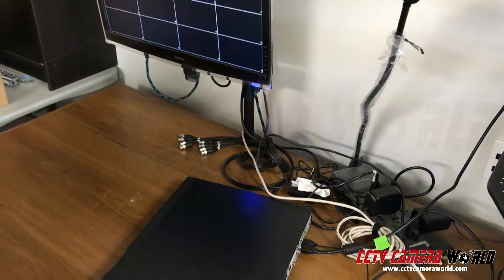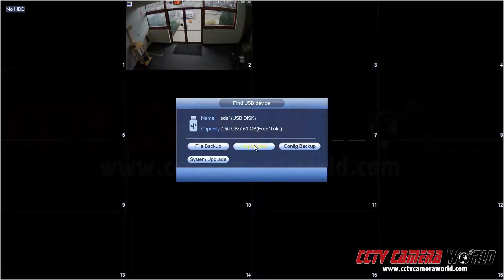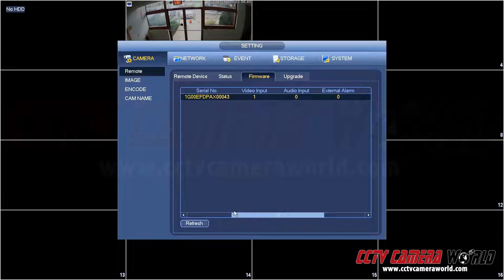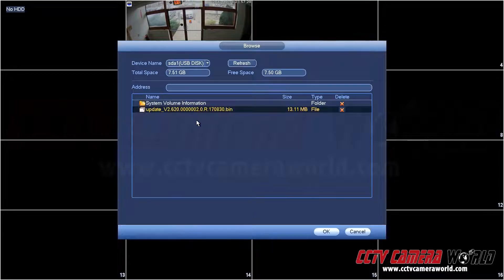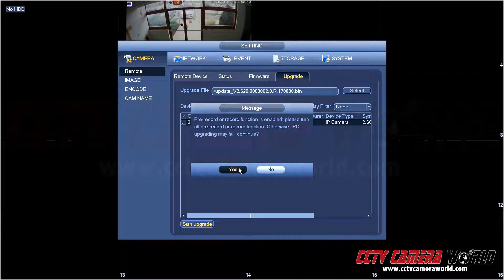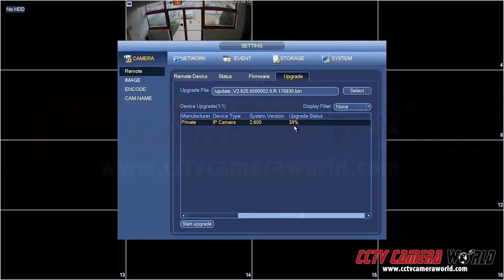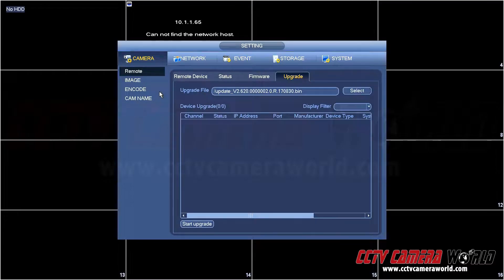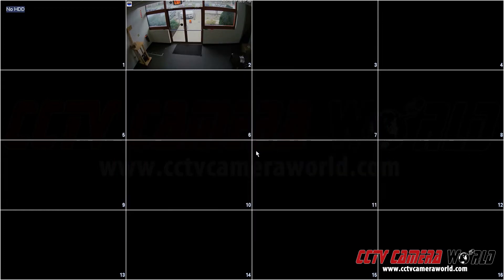How to Firmware Upgrade IP Cameras Through Your DVR or NVR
In this video, you'll learn how to firmware upgrade your IP cameras through your DVR or NVR.